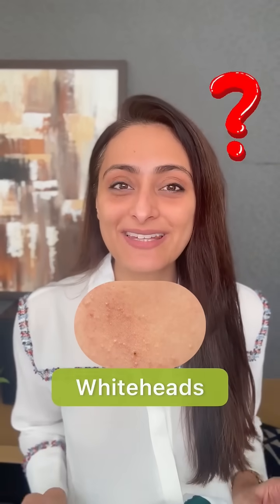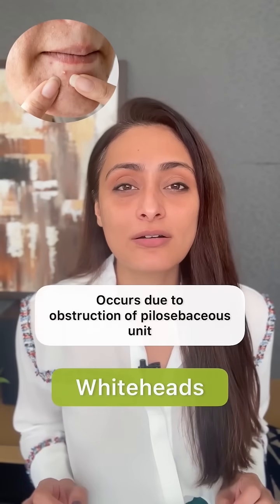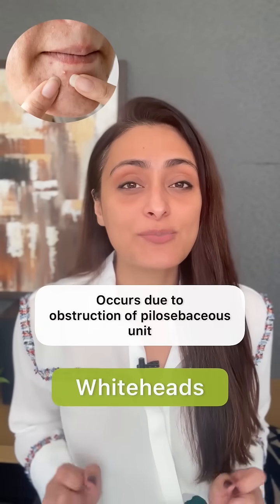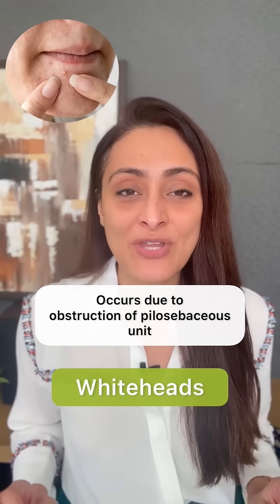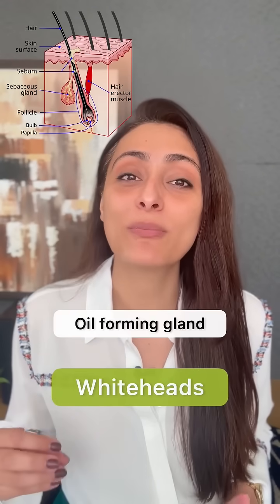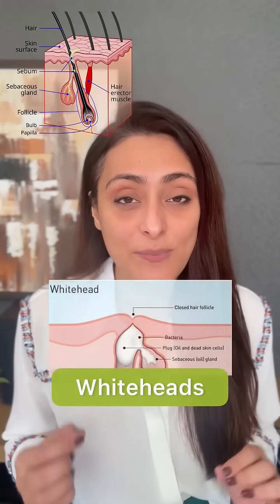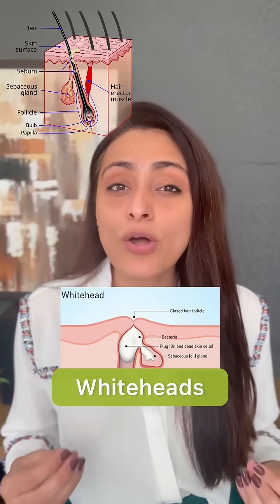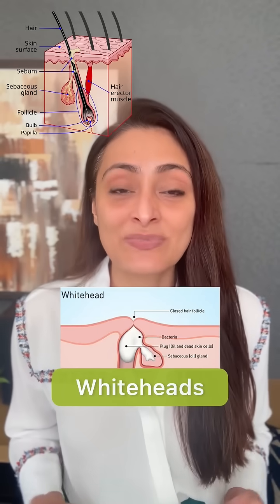Whiteheads | treatment | affordable | dermatologist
Whiteheads
▪️White bumps usually seen on the forehead and cheeks but can occur anywhere in the face , back and chest

➡️When there is obstruction to opening of oil forming glands with dead cells , keratin debris and sebum.
It is a precursor lesion of acne.

➡️Using creams which breakdown the keratin debris, help in reducing the lesion. These agents are called comedolytics.

➡️Try to pop it . It will push the whitehead further down leading to acne . It also increases the l scarring  and

▪️When to visit a dermatologist ?
✔️Long stand whiteheads
✔️Not responding to treatment
✔️Multiple whiteheads
✔️History of acne with scars
✔️Family history of acne scars

👩‍⚕️Recommendations
✔️Benzac AC : rs 137 for 30g
✔️Persol AC : Rs 117 for 30g

▪️Adapalene gel at night . Use a small quantity to avoid irritation. Always use a moisturiser to reduce dryness
✔️Adaferrin: Rs. 310 for 15 g
✔️Deriva MS: Rs 315 for 15 g